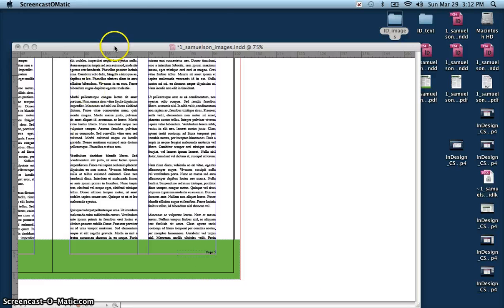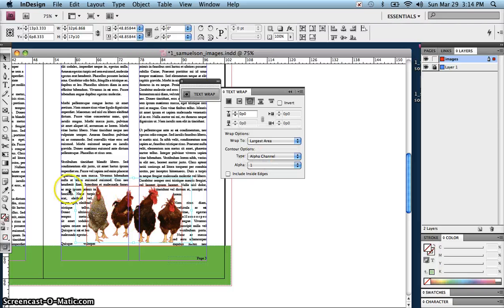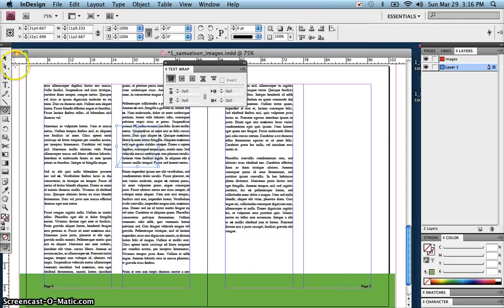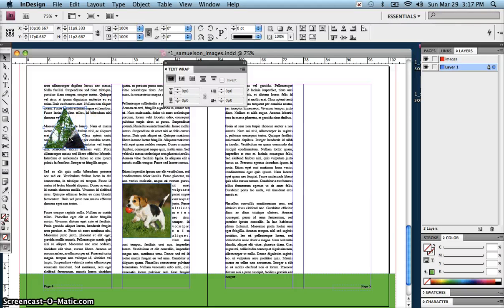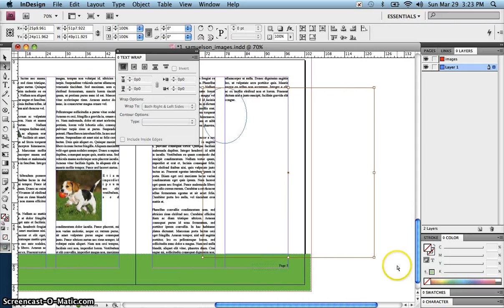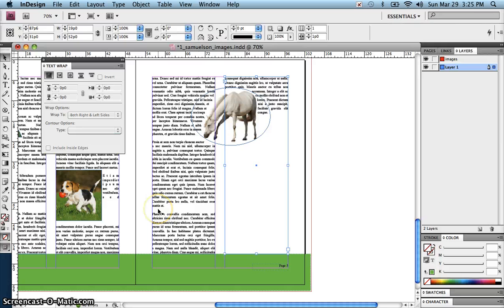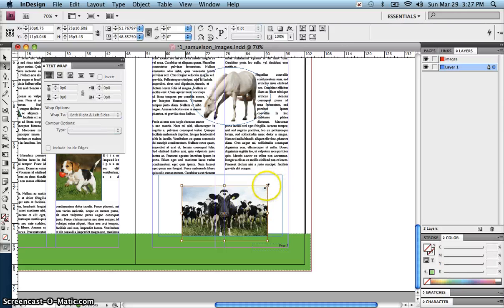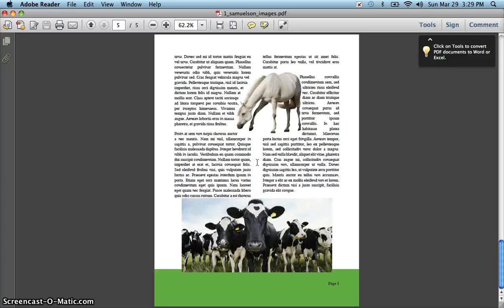InDesign CS4 Images pt2